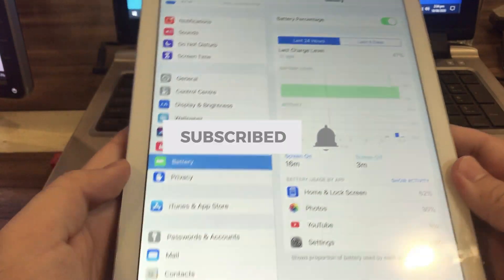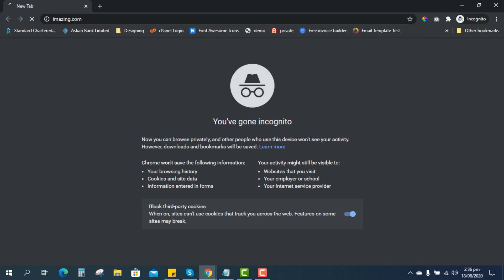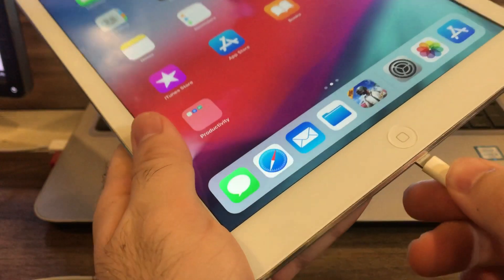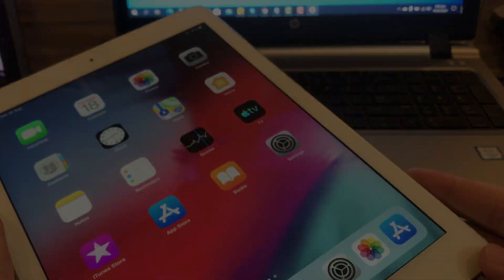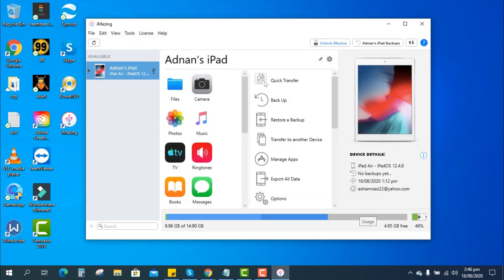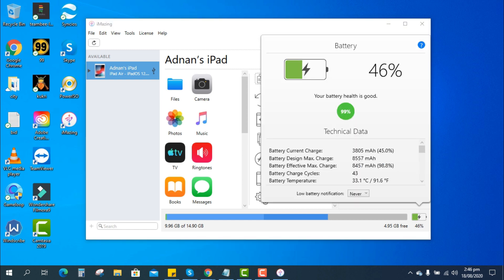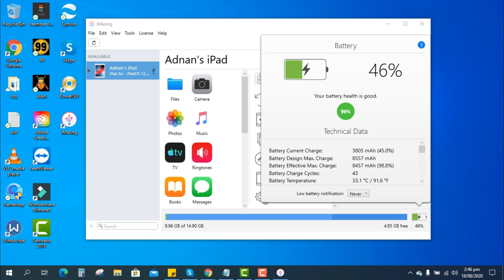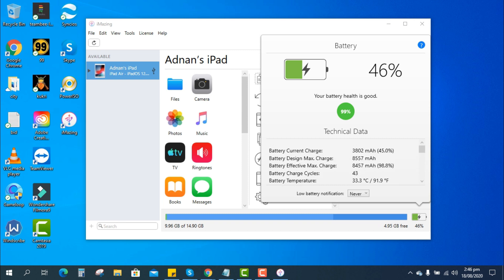How to check battery health on iPad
Hi guys,
Adnan here again, I was trying to check my ipad battery health and I was unable to find it in the settings because iPad iOS do not show battery health like an iPhone do. So I found a solution which is totally free and legit so I though why not to share with you guys. So this video is all about how to check battery health of your iPad for free.
To check the battery health for iPad is very important because if you are purchasing a used iPad then you must know what is the battery status of your iPad which you are buying. In this video I will show you how to do that.
The software I am using is iMazing, which you can download

===Social===

===Channel===